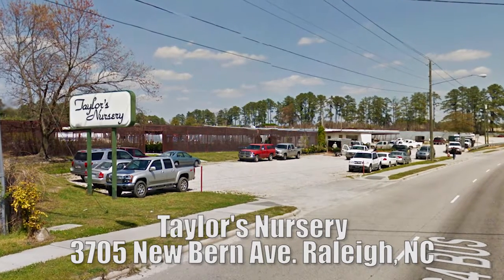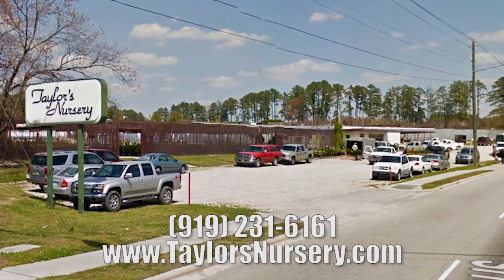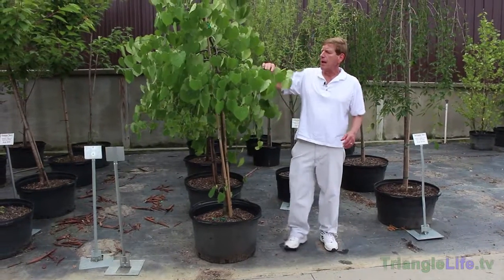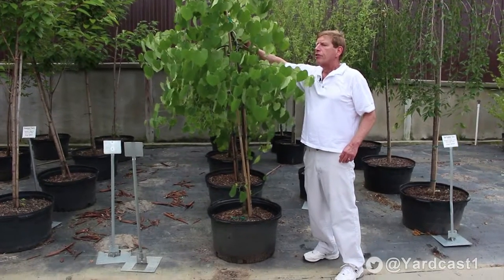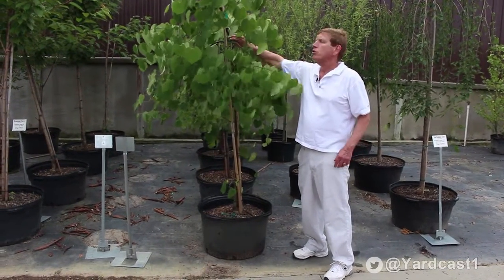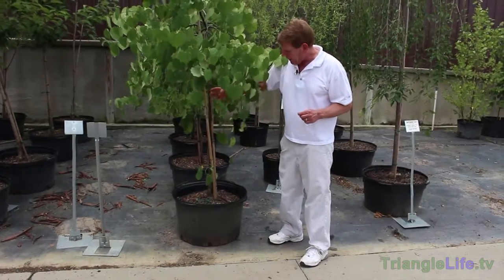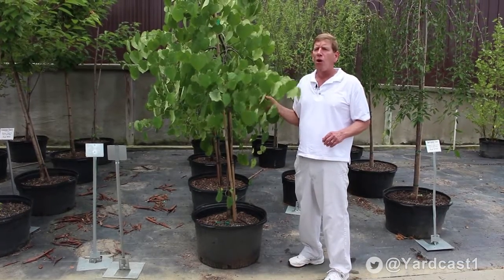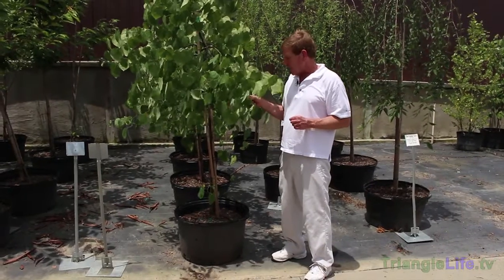Tree Profile - Eastern Redbud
The Eastern Redbud tree is a perfect addition to the shady parts of your yard.